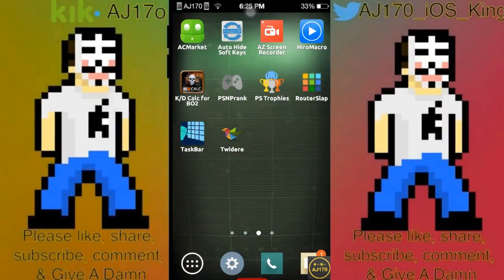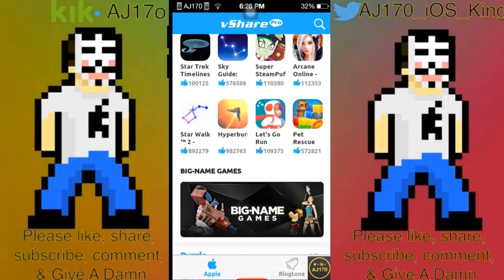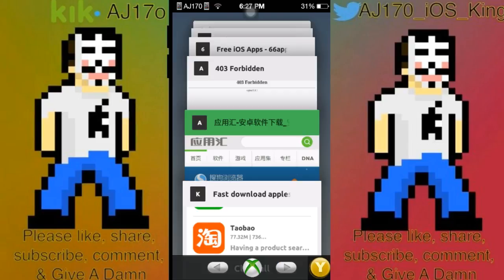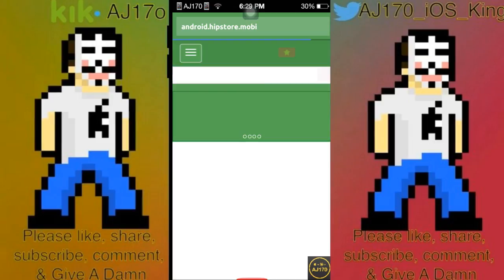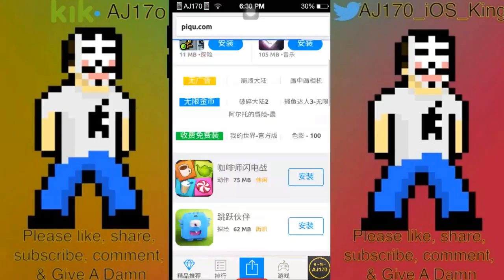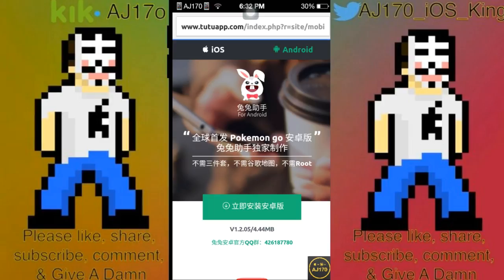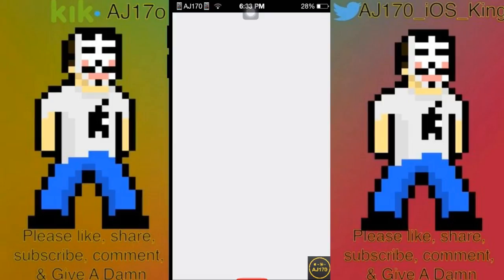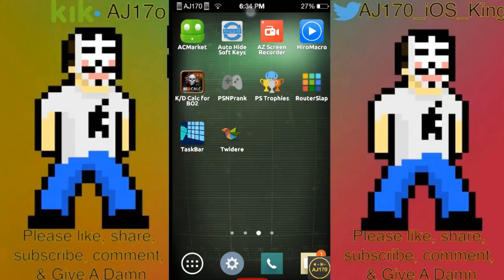20 Ways To Download Paid Apps Free On iOS 8/9/10! NO PC/JB!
▬▬▬▬▬▬▬▬▬▬▬▬ஜ۩۞۩ஜ▬▬▬▬▬▬▬▬▬▬▬▬▬
▓▓▓▓▓▓▒▒▒░░░ ✰READ DESCRIPTION✰ ░░░▒▒▒▓▓▓▓▓▓
▬▬▬▬▬▬▬▬▬▬▬▬ஜ۩۞۩ஜ▬▬▬▬▬▬▬▬▬▬▬▬▬

170 Likes?

╫► Skrillex - F**k That (Dolan Darks CRASH BANDICOOT Remix) [Outro Song]